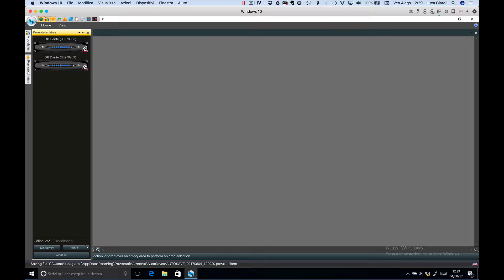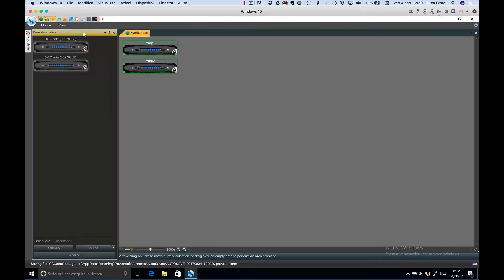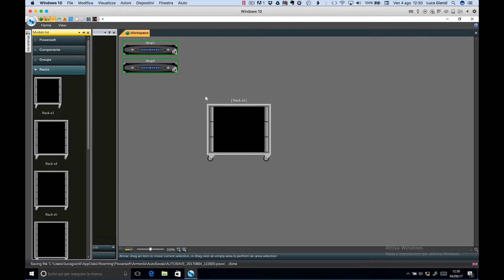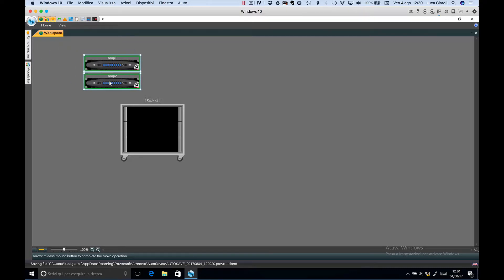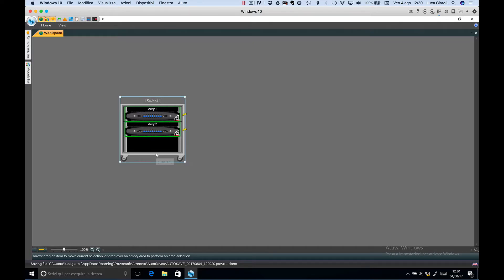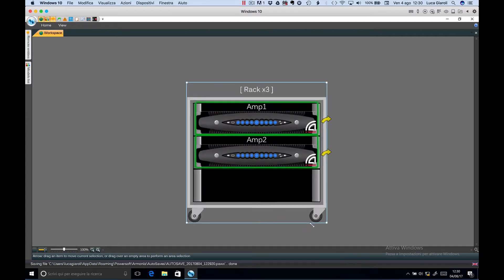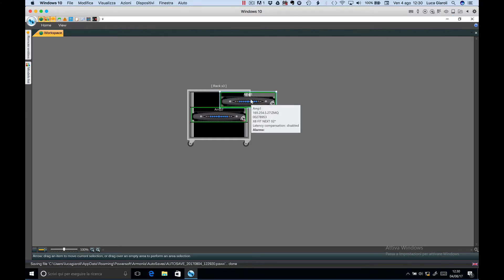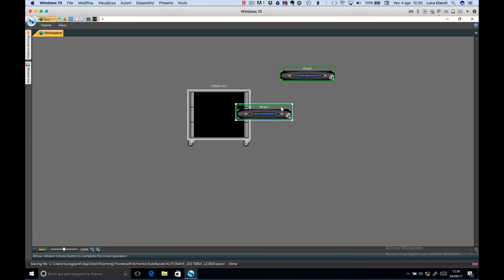ShowMatch: Using racks